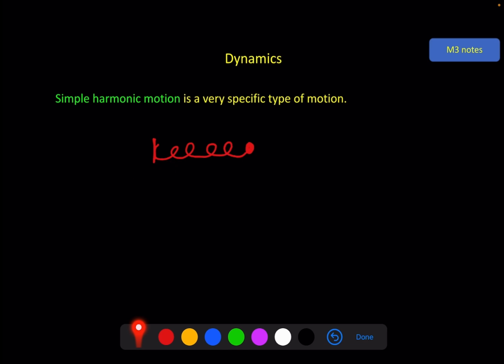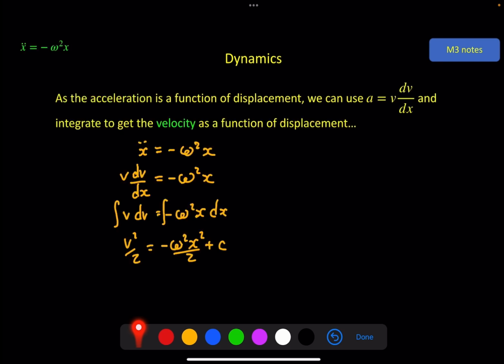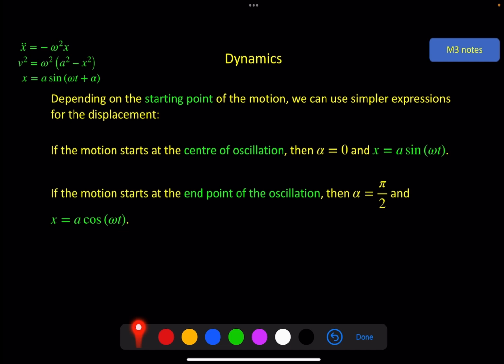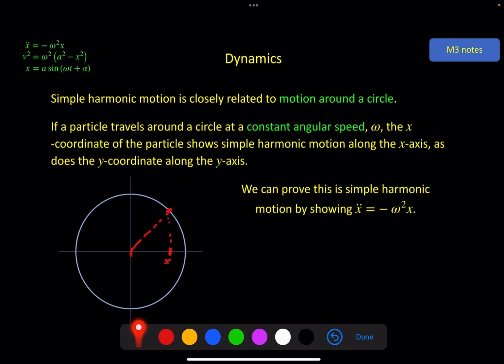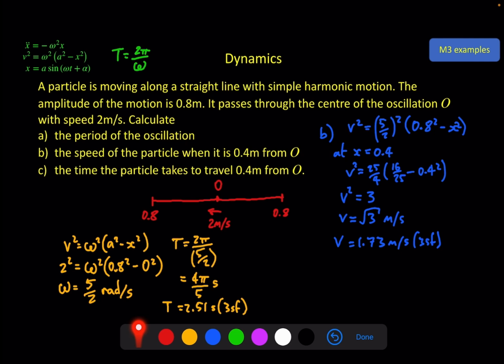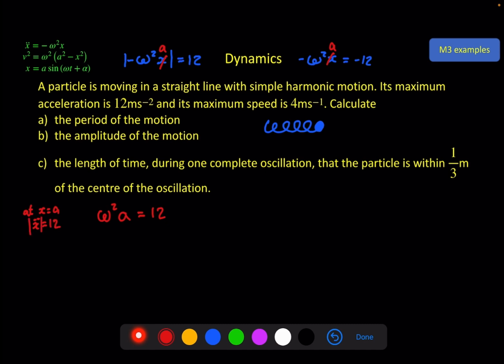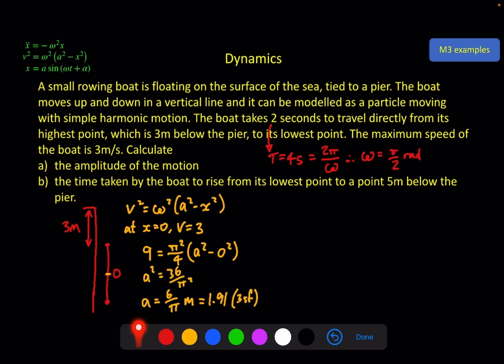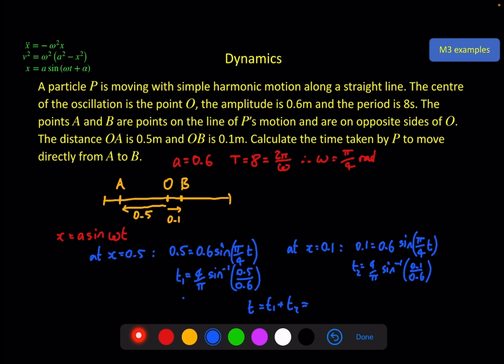Mechanics 3 - Dynamics - Video 3